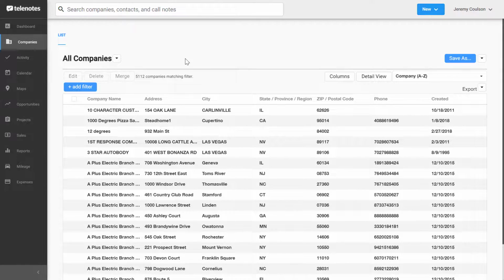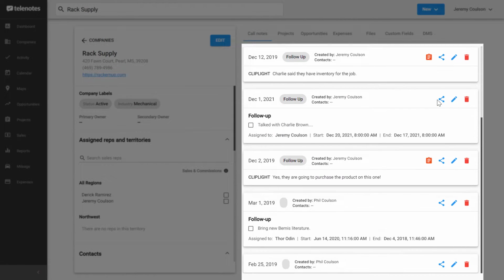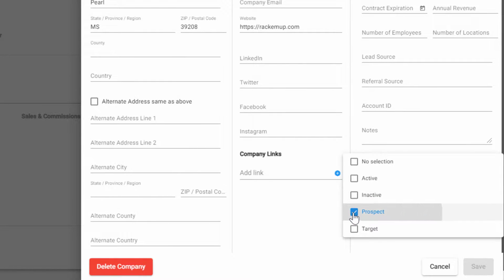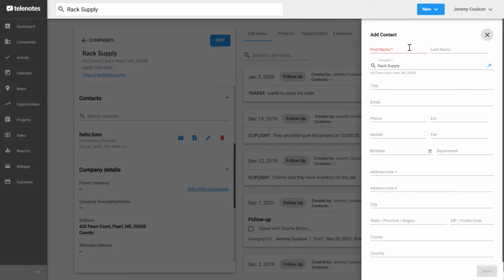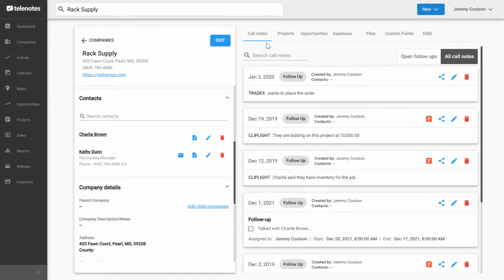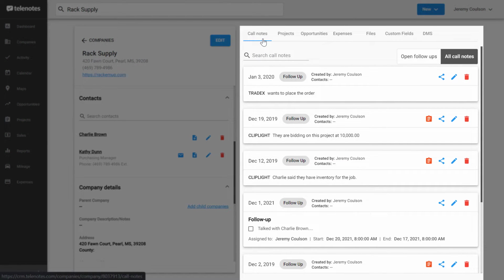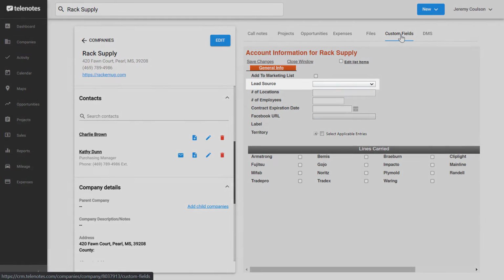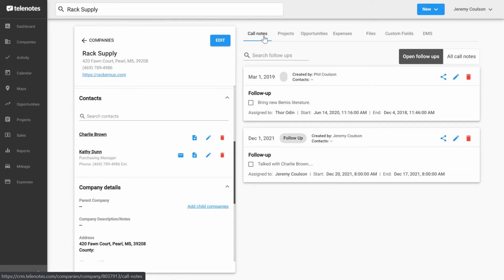Telenotes Tutorial: Search Customers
Want to dive deep into everything you've done with a current customer or prospect? No problem.

We've got your back.